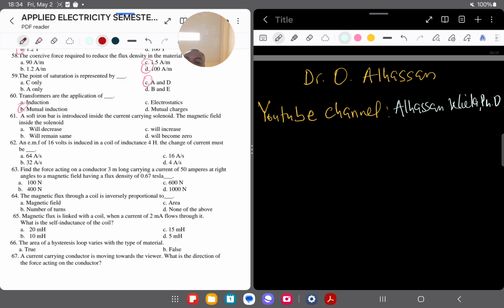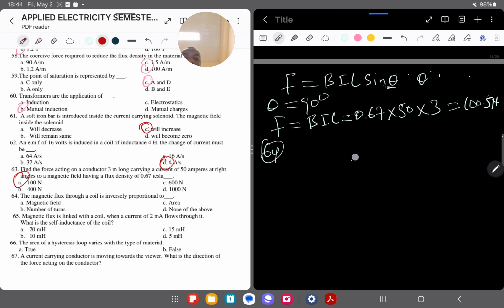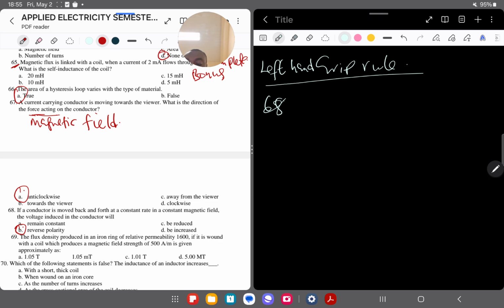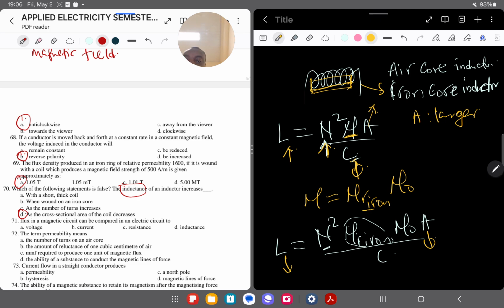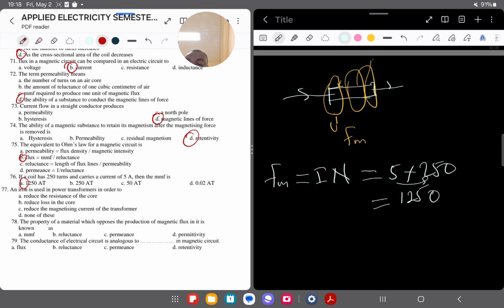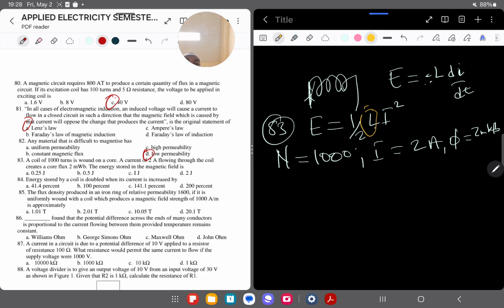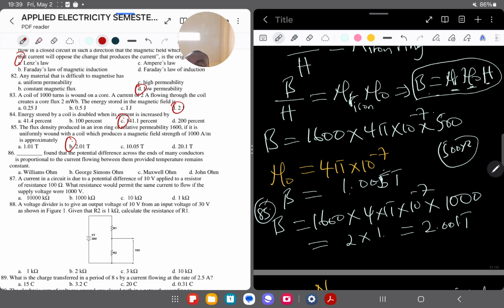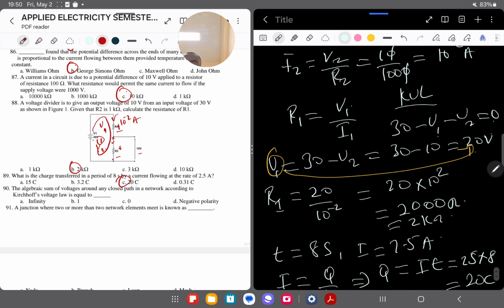Applied Electricity First Semester Examination 2022-2023 (Question 61 to 90)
Solving while explaining ways of approaching Applied Electricity questions